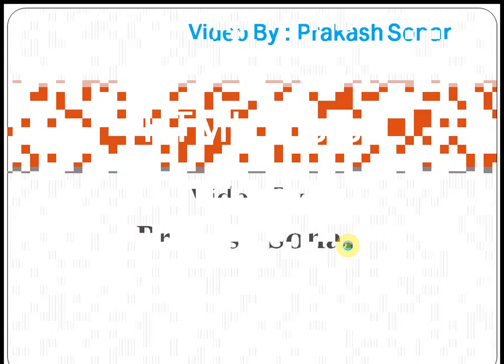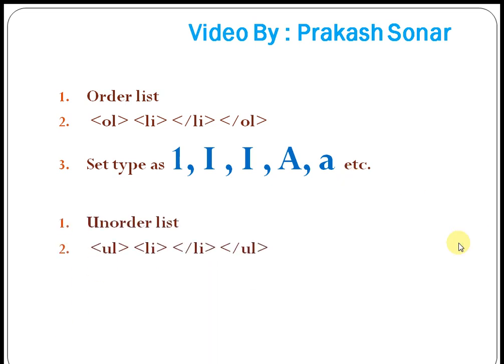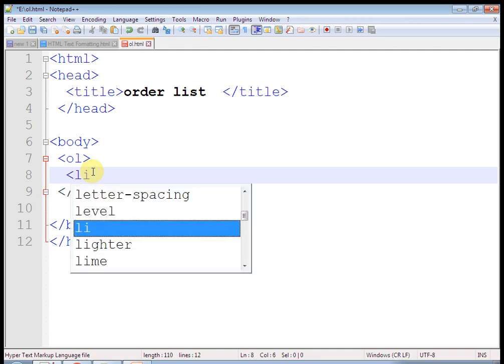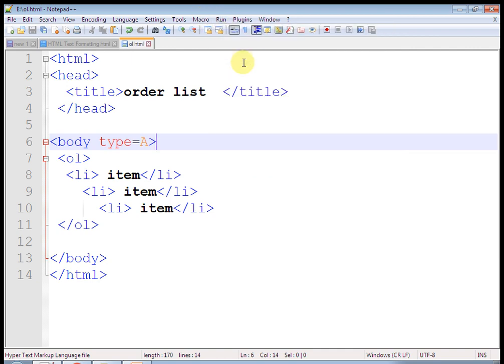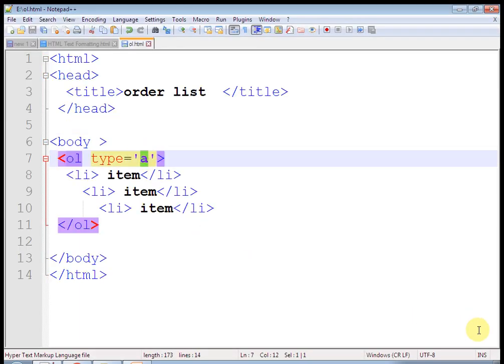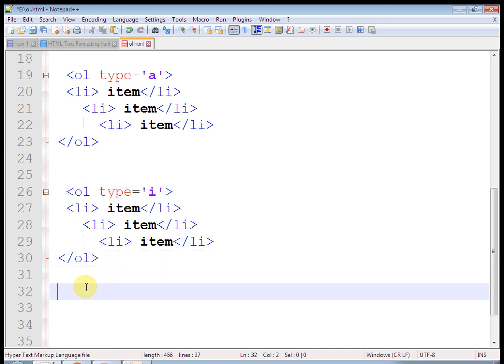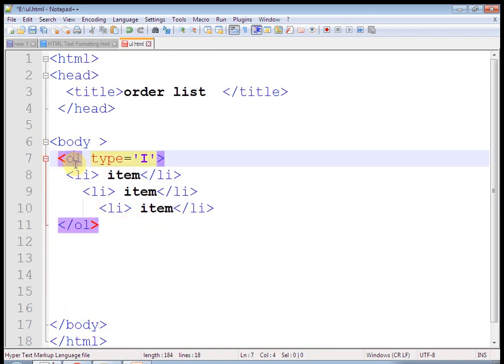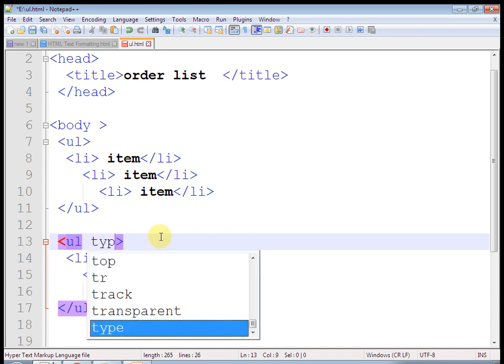Ol ul in html| html list | order list unorder list in html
in this video we are goi

Set type as 1, I , i , A, a etc.

Unorder list

Set type as disc, square , circle, none, etc.